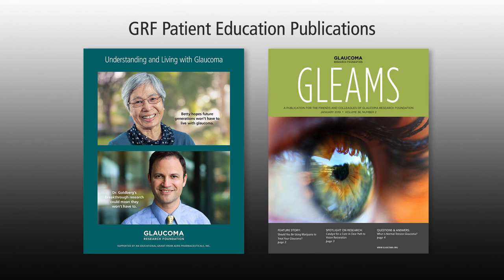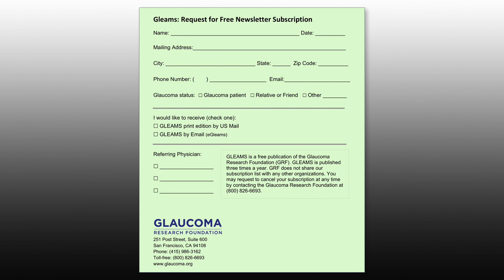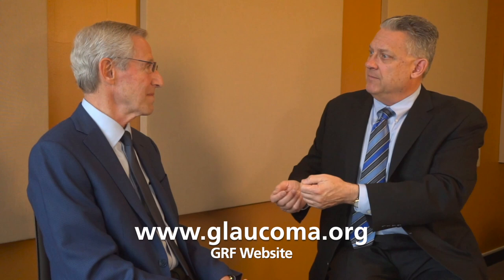Andrew Iwach, MD discusses Patient Education from Glaucoma Research Foundation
Glaucoma Research Foundation Ambassadors - Tom Brunner, GRF President and CEO interviews Andrew Iwach, MD, GRF Board Chair about how he uses patient education materials from the Glaucoma Research Foundation in his ophthalmology practice at Glaucoma Center of San Francisco, including the free Gleams newsletter, the patient education booklet "Understanding and Living with Glaucoma," and the comprehensive